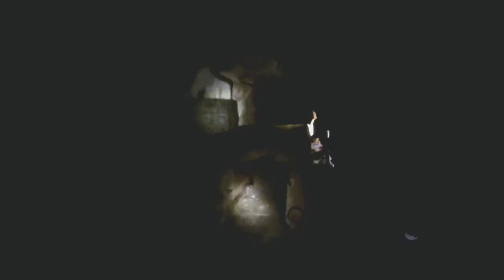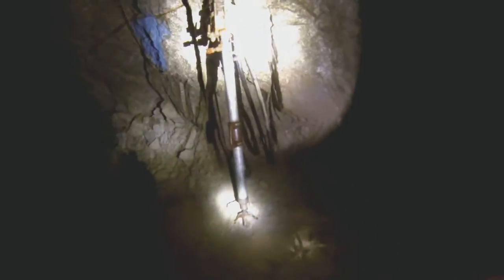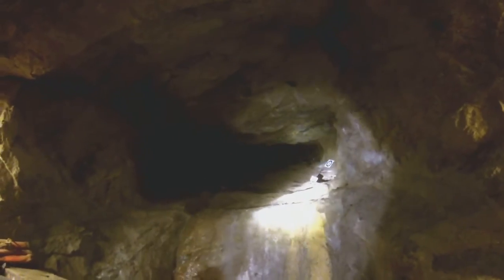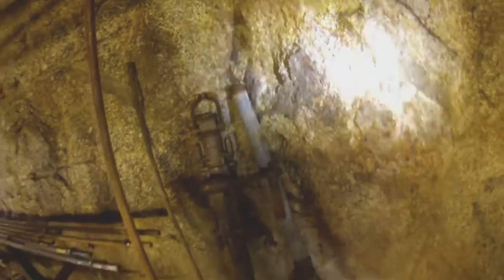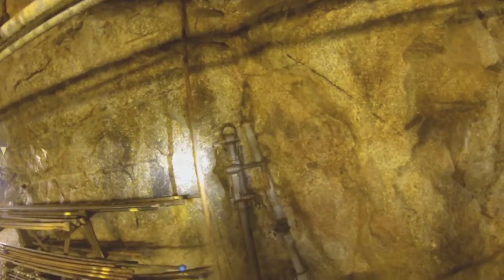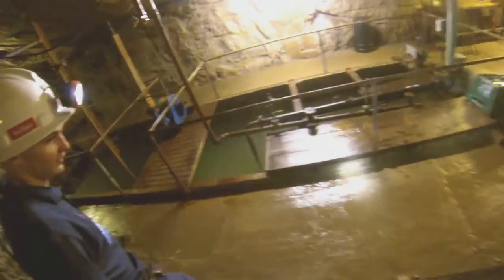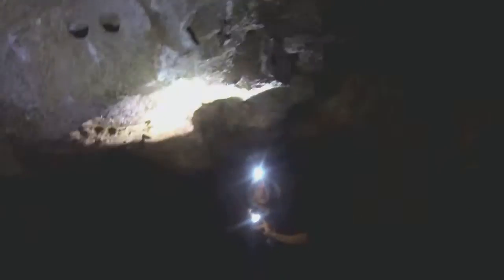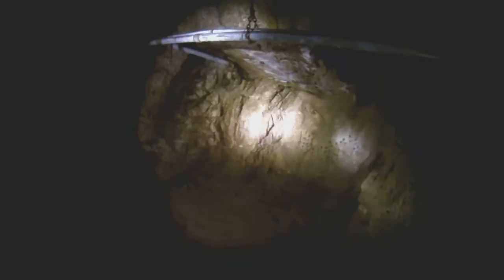History of Cornish Mining - Holman's Test Mine Explored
Description:
"Join me on an exclusive exploration of Holman's Test Mine, a historic site that played a pivotal role in testing and showcasing Holman's rock drills. Delve into the fascinating history of the Holman Brothers, who revolutionized the mining industry with their innovative rock drills, from the challenging early days to the boom in the 1960s. Discover the evolution of rock drill technology and its impact on miners' health. Learn about the Holman Brothers' factory in Camborne, a hub that once employed over 3000 people. Today, Camborne School of Mines manages the test mine, providing a unique learning experience for future miners. This journey, captured with the GoPro3 Hero Black Edition, unveils the rich heritage of Cornwall's mining legacy."